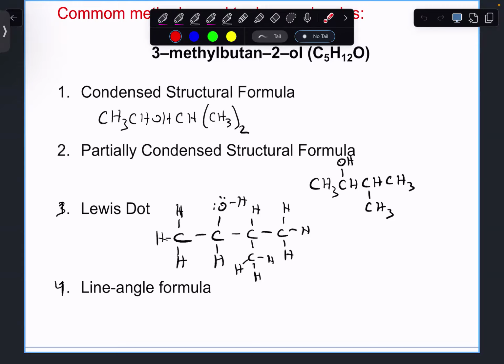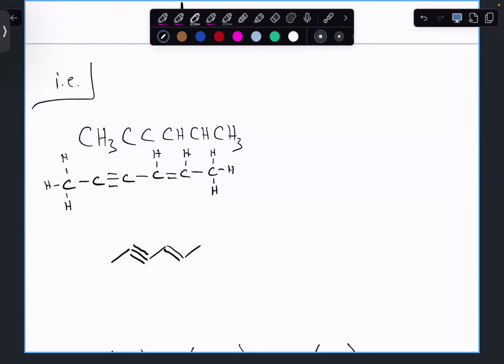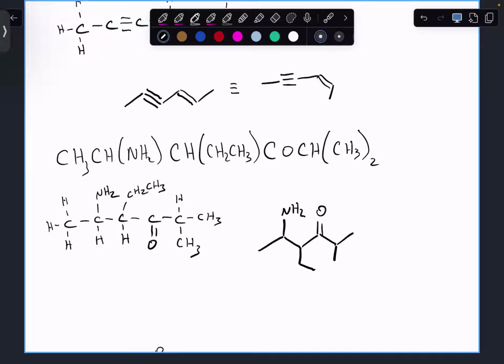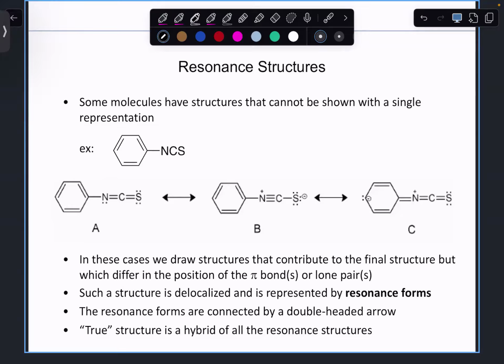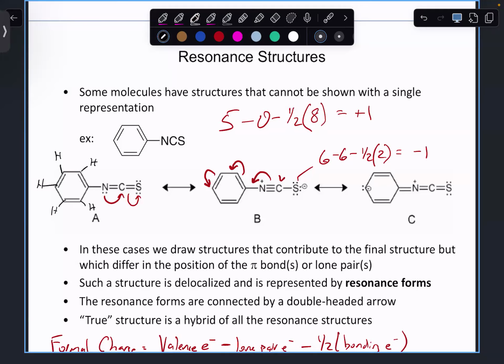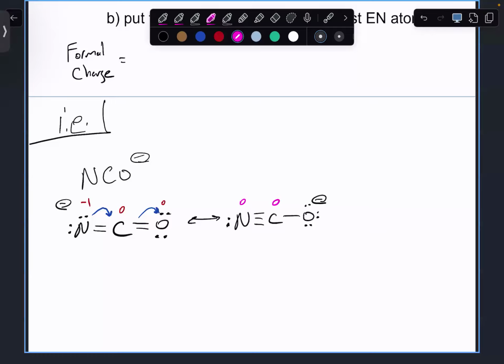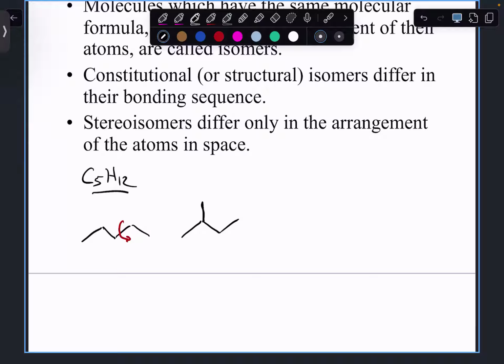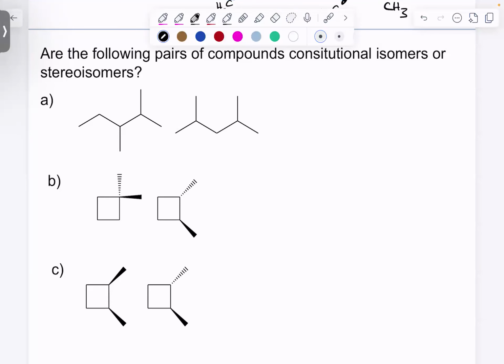Gen Chem Rev Lecture 2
This lecture is the second part of a general chemistry review focusing on molecular representations and hybridization.